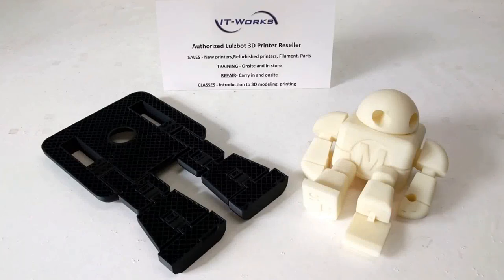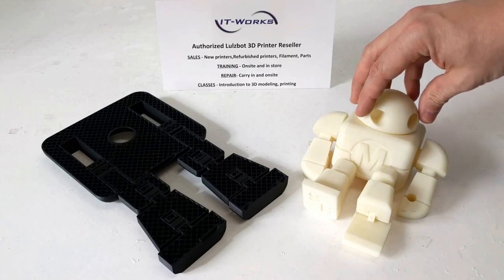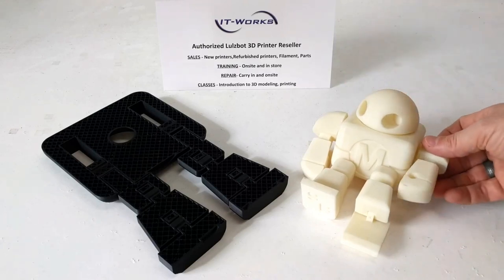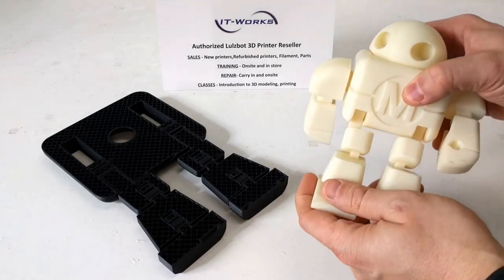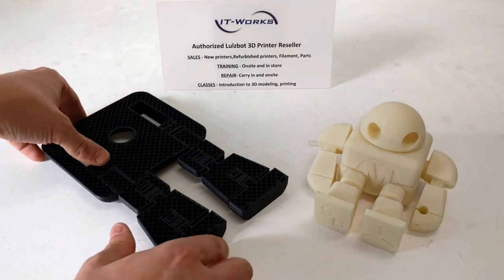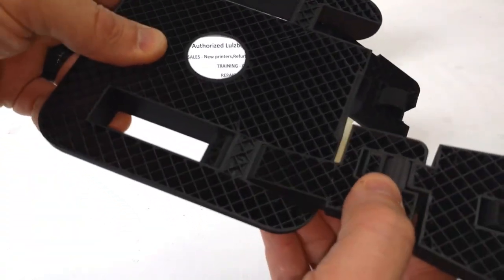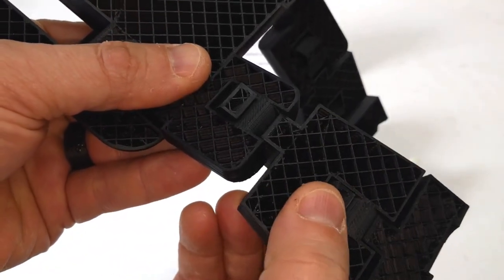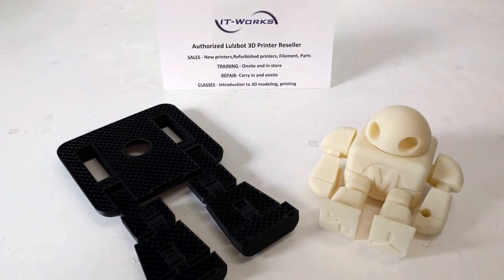How 3D printed joints are made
Getting a close up look at a partially finished 3D printed joint will help you understand how they are made.
We printed these le Fab Shop "Makey" Maker Faire mascot robots on our LulzBot 3D printers, stopping one so that you can see the inside of their 3D printed joints.
Contact IT-Works for more LulzBot 3D Printer sales, service, and training.